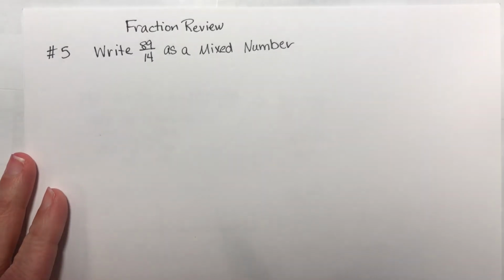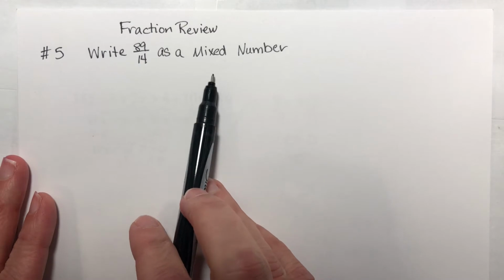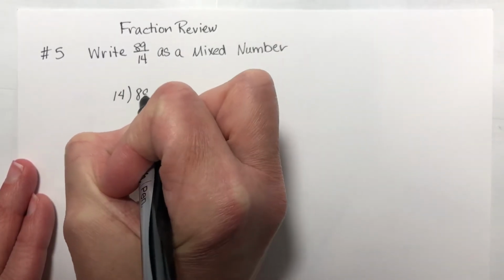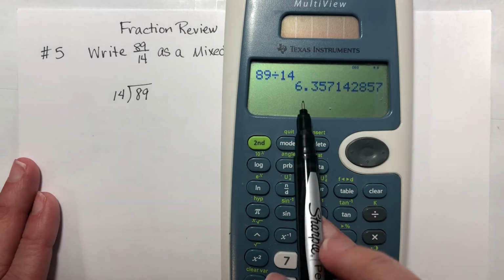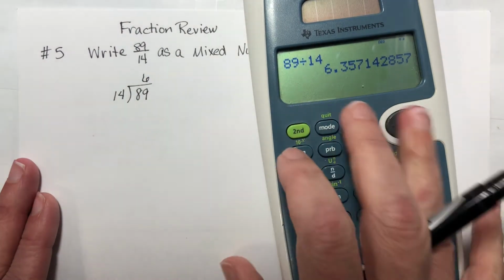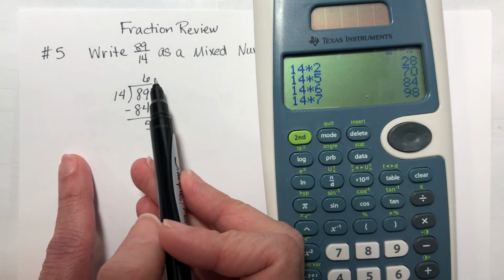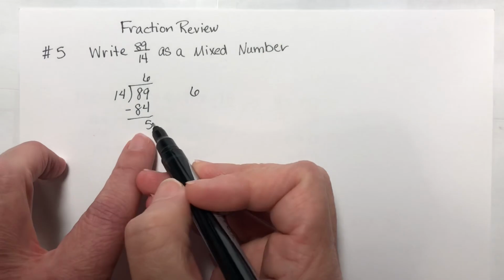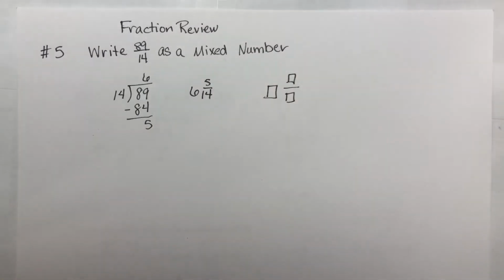Fraction Review #5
Change an improper fraction to a mixed number.